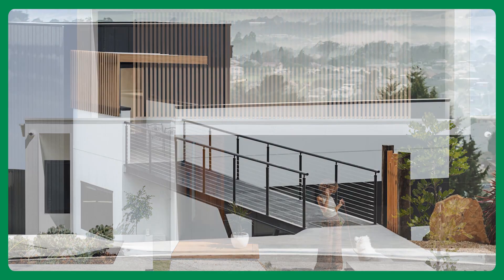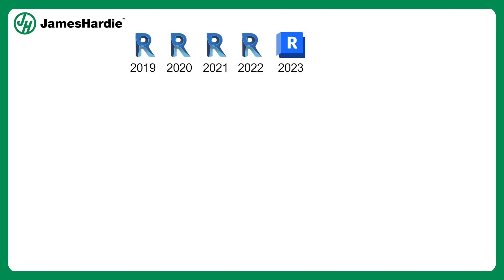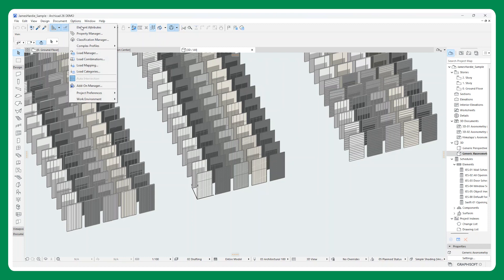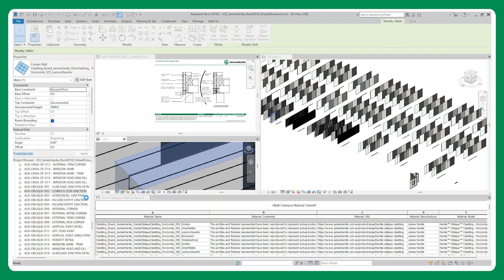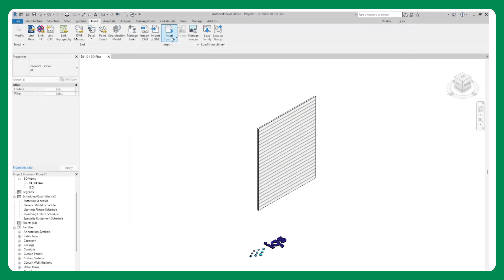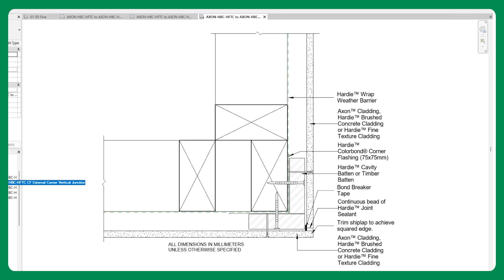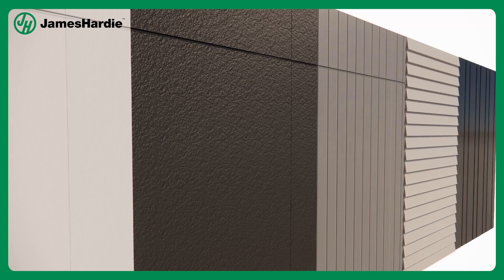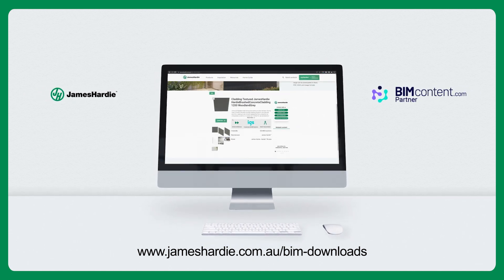James Hardie BIM Content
Design and specify Hardie™ Exterior Cladding Solutions with ease using our Revit, Archicad and CAD libraries. The Revit library has been created to a best practices standard to ensure ease of use, documentation output, quality visualisation, and performance in a project environment. For Archicad users, a corresponding library of parametric, intuitive Archicad content developed 100% natively in GDL is available, as is a library of Drafting View CAD blocks for AutoCAD users. Construction Detail Sheets for the range can be downloaded in Revit, PDF, DWG and Image formats